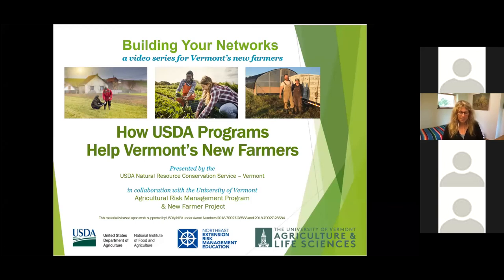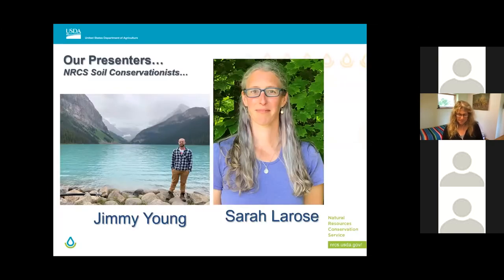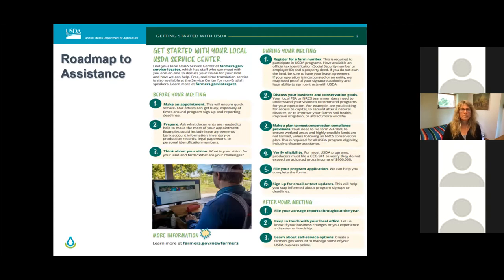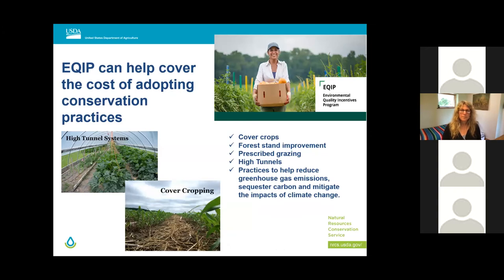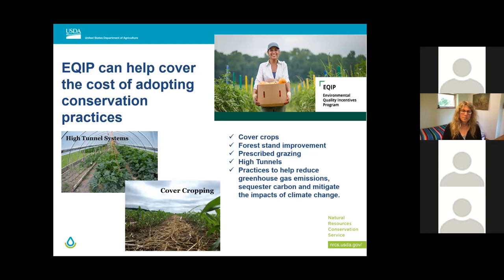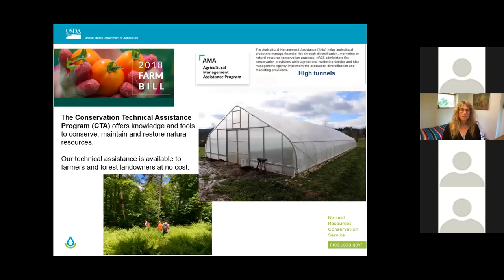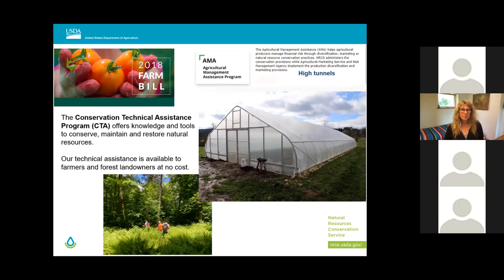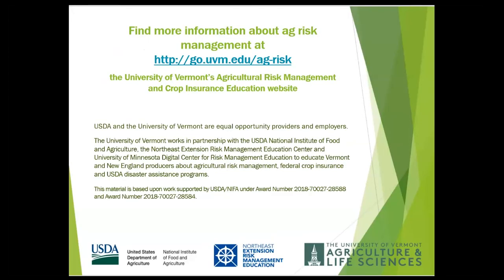Pathway to NRCS Financial and Technical Assistance for Vermont's New Farmers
In this segment, Vermont USDA-NRCS soil conservationists Jimmy Young and Sarah Larose explain how beginning farmers can connect with USDA conservation programs and individual technical assistance.